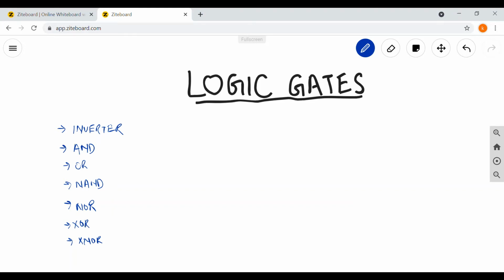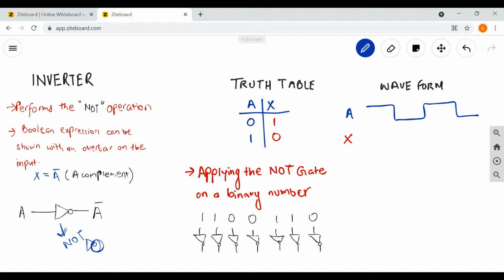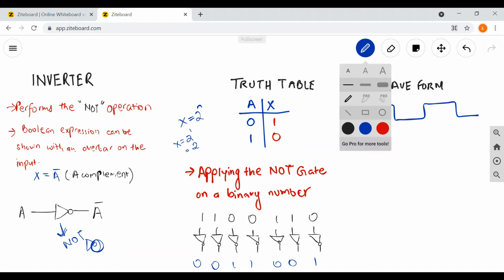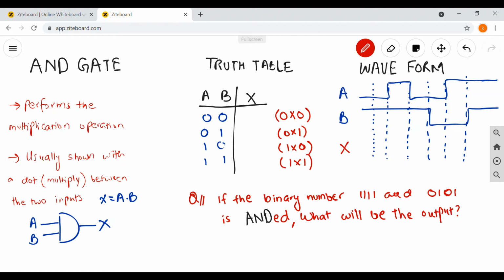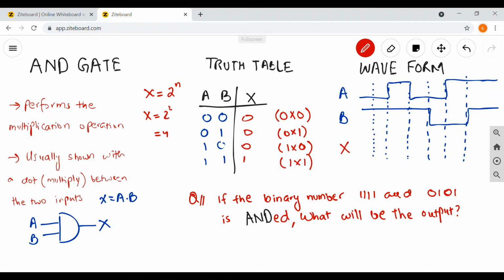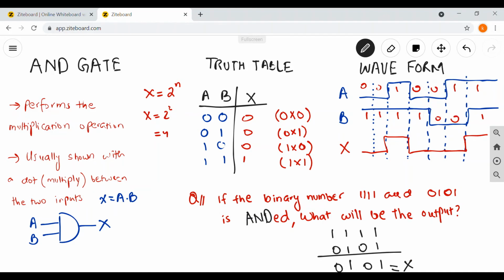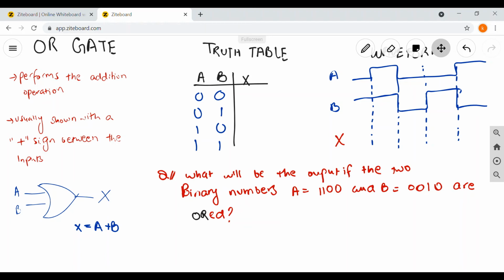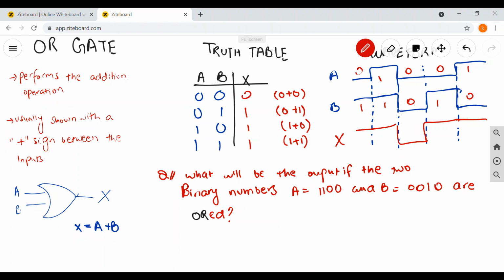LOGIC GATES 1 (NOT, AND ,OR) | Teknik Forum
A short video on the NOT, AND and OR Gate.